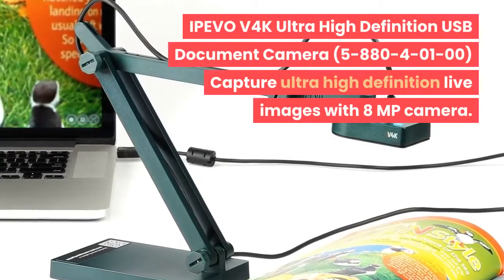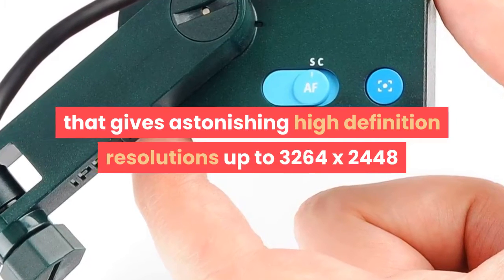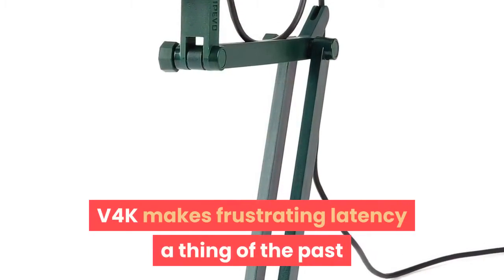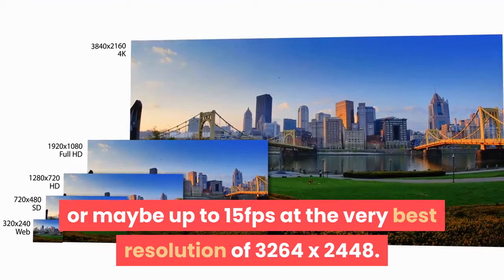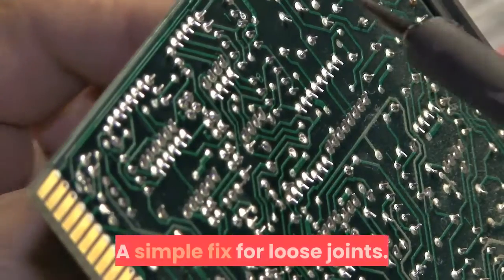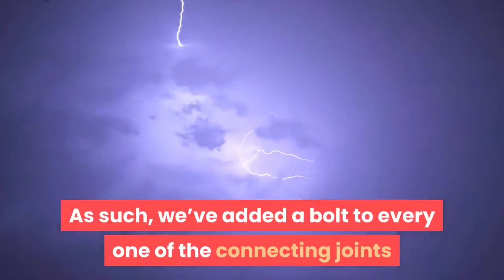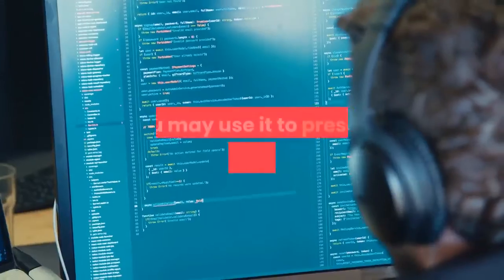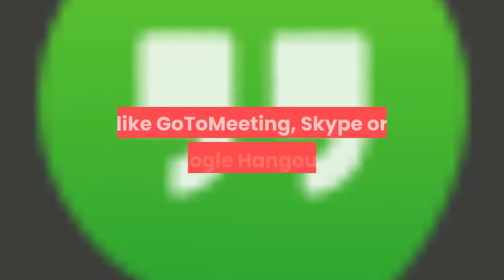ipevo v4k ultra high definition usb document camera 2020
►► link theipevo v4k ultra high definition usb

Features an 8 Megapixel camera for capturing Ultra High Definition live images up to 3264 x 2448 pixels
High frame rate for lag-free live streaming – streams at up to 30 fps at full HD, and up to 15 fps at 3264 x 2448 pixel
Fast focusing speed helps minimize interruptions for frequent switching between different materials; features Sony CMOS Image Sensor for exceptional noise reduction and color Reproduction – great for capturing in dimly lit environments
Designed and made in Taiwan. Multi-jointed stand offers a simple fix for tightening loose joints caused by heavy daily use.Max Shooting Area:13.46 inch x 10.04 inch
Works with a variety of software and applications on Mac, PC and Chromebook that allows you to use it in different ways